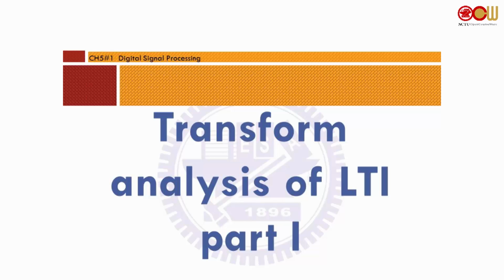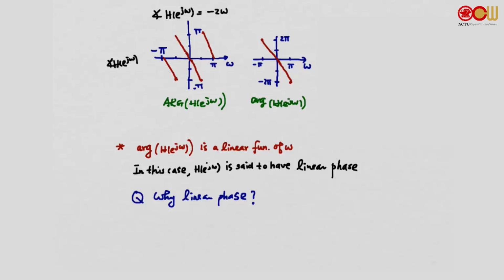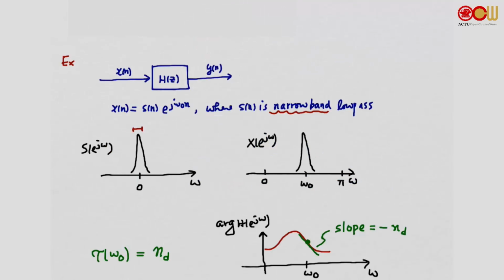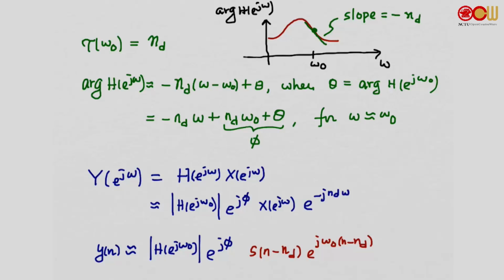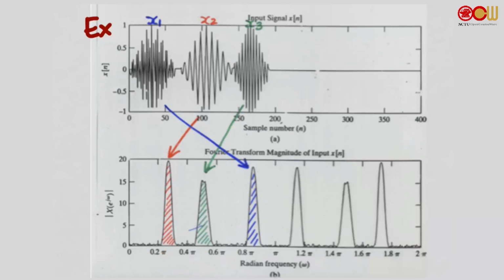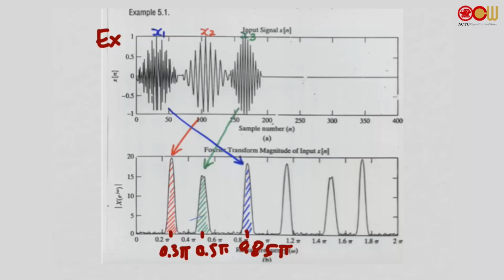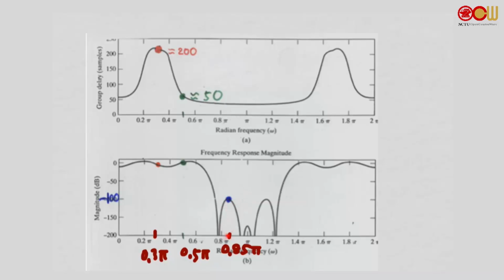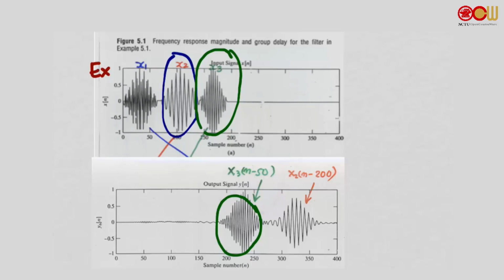Ch5-1 Transform analysis of LTI ~ Part I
課本 5-1 Phase